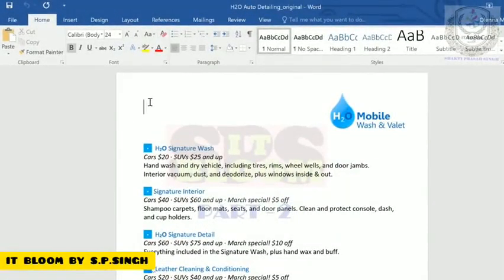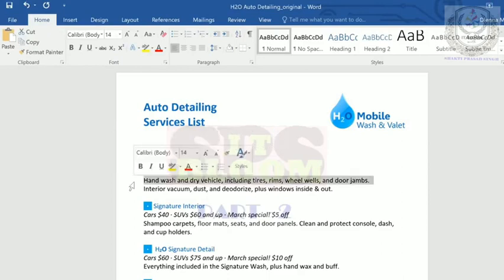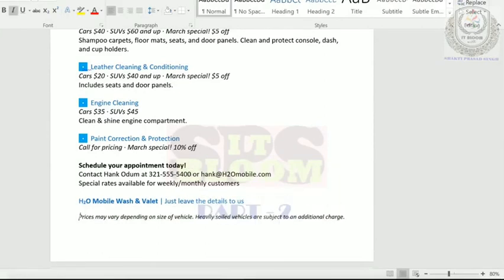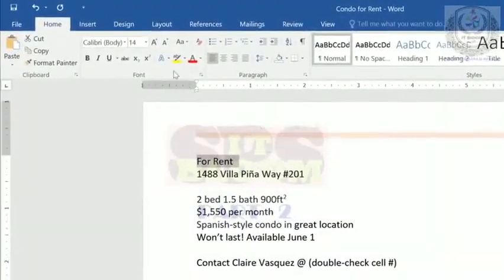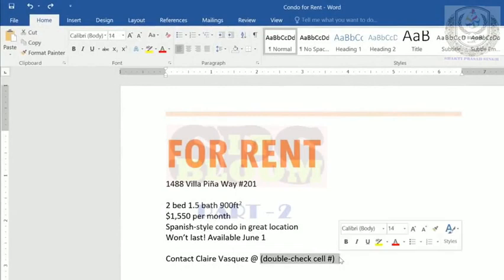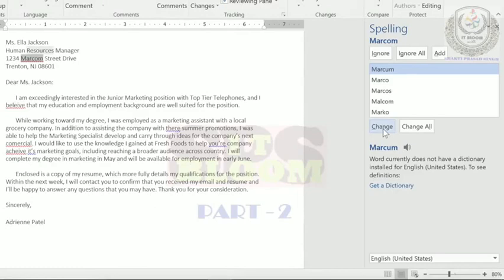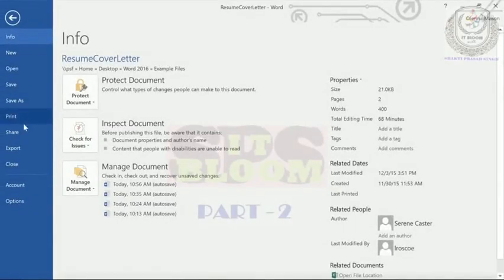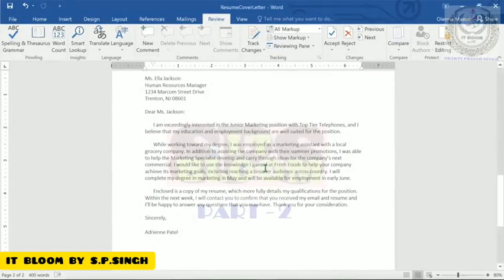Microsoft Word 2016 (Part-2)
In this part of the video you can learn editing of text, way of formatting text and way of using spelling and grammar before completing editing of document in Microsoft Word 2016.